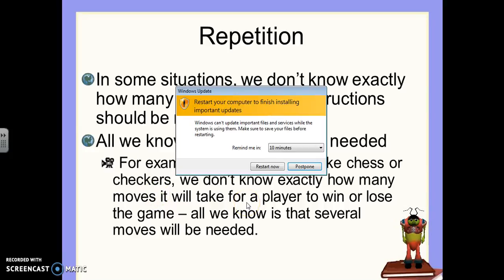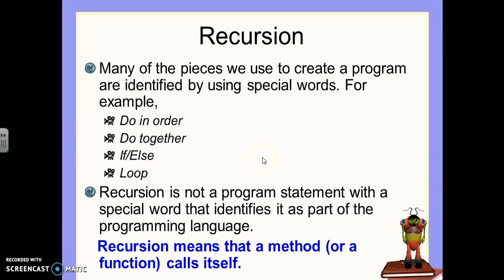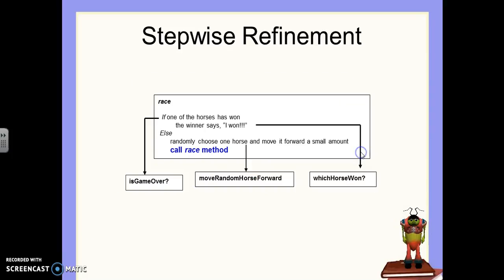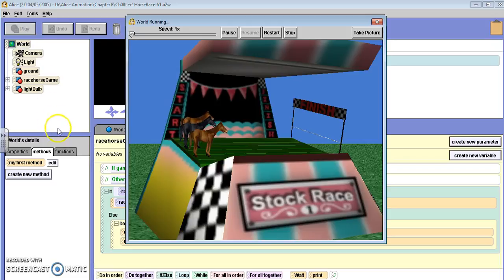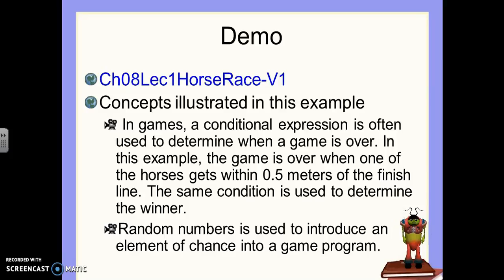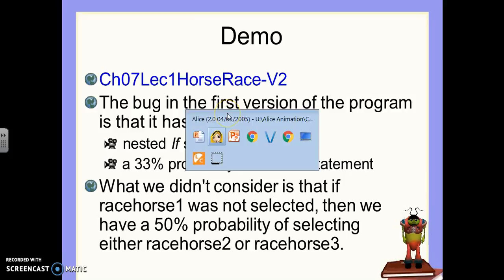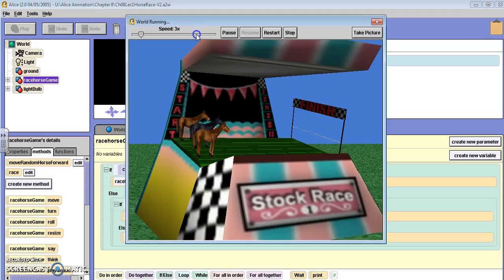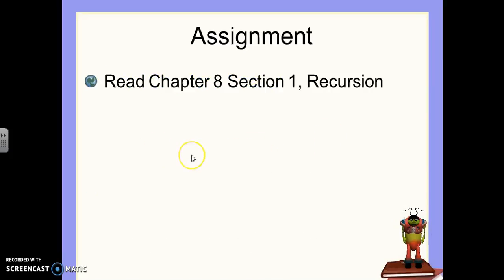Alice Animation Chapter 8 Section 1 Presentation Lecture